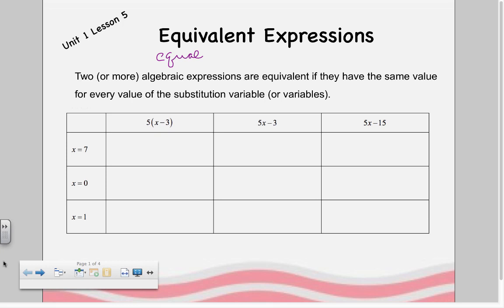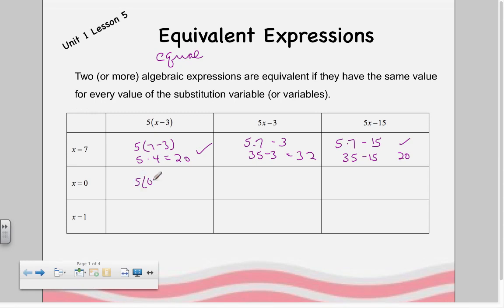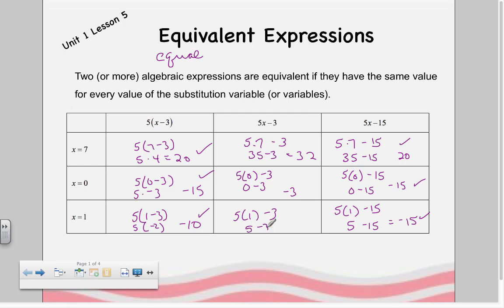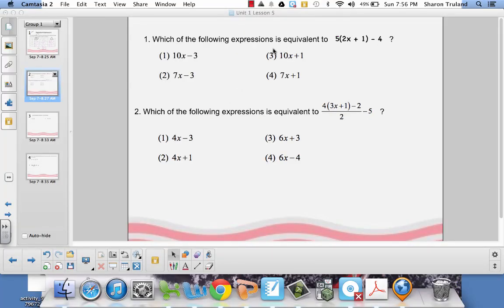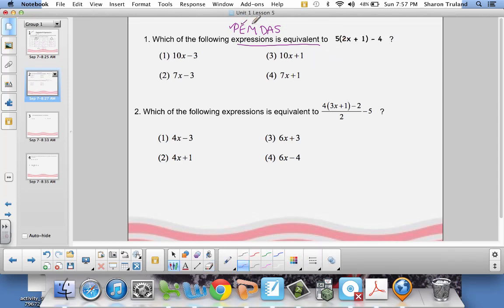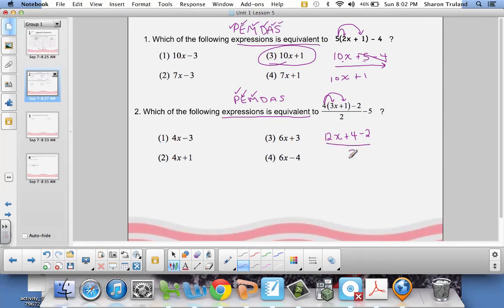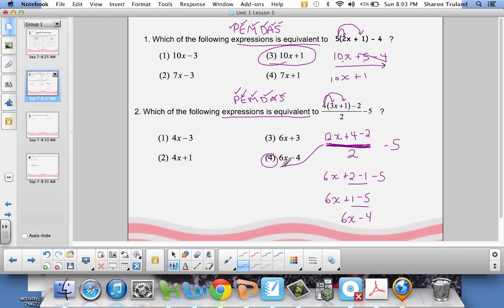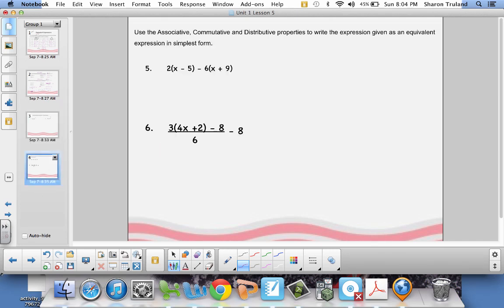Unit 1 Lesson 5 emath